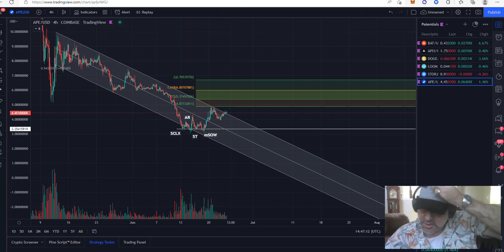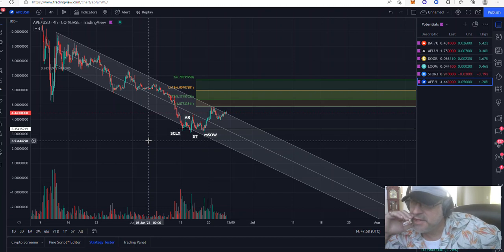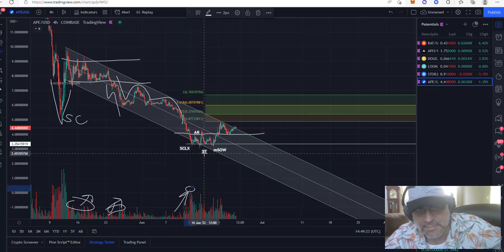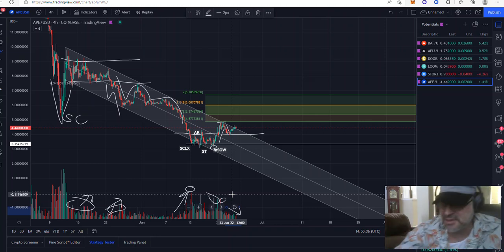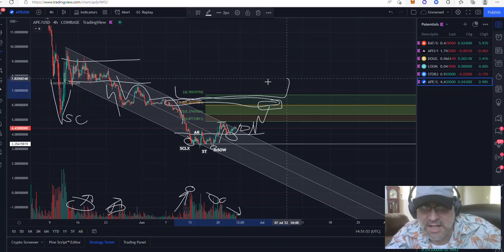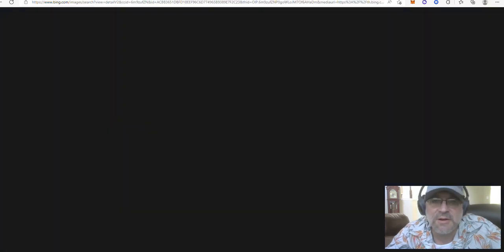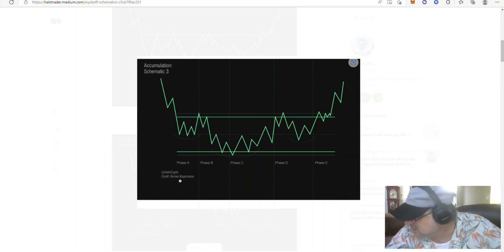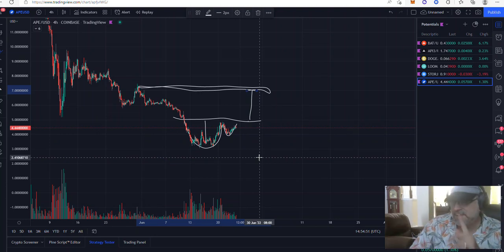Winning Crypto Swing Trades: APECOIN Potential 40% Gains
APE/USD is looking enterprising. In this video I provide some Volume Spread and Wyckoff forensic analysis on why I think APE has a great chance of marking up short term.